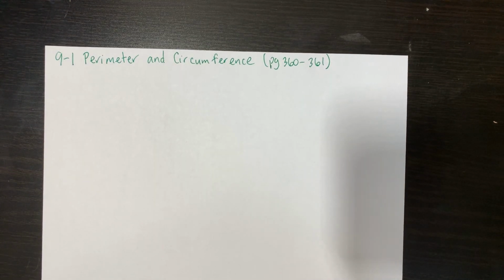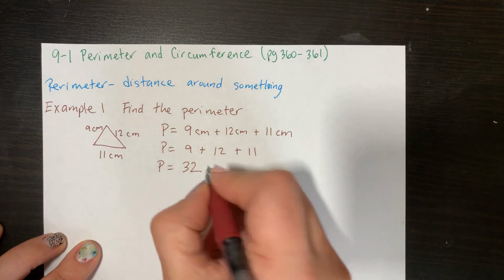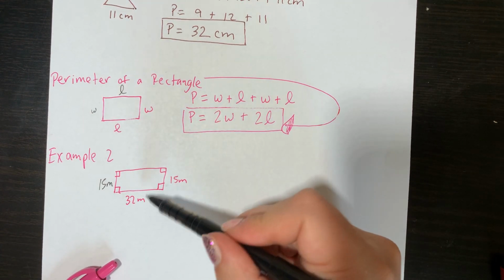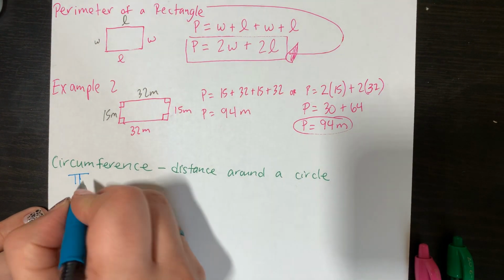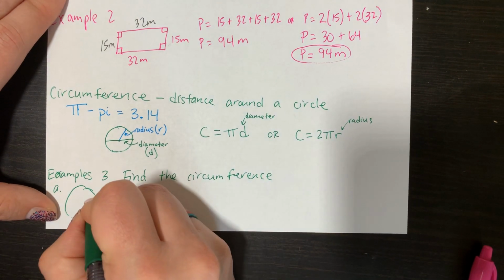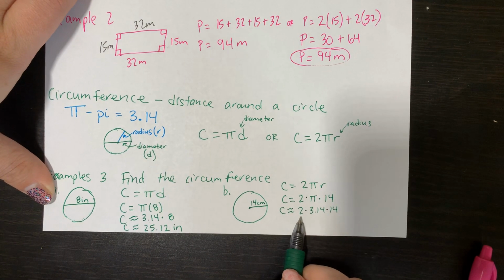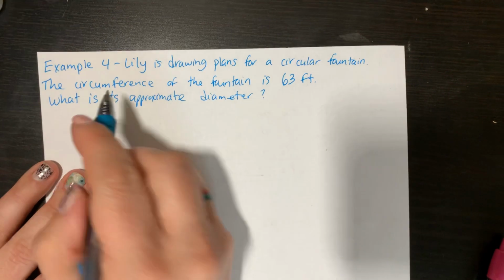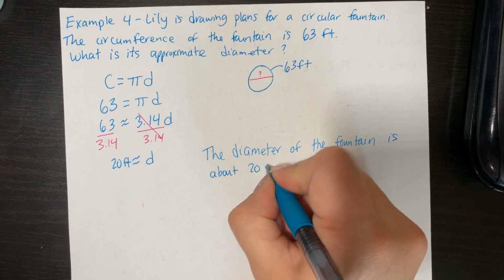7th Grade: 9-1 Perimeter and Circumference